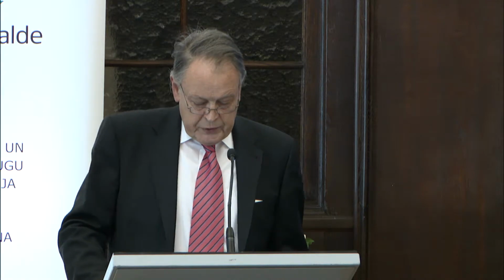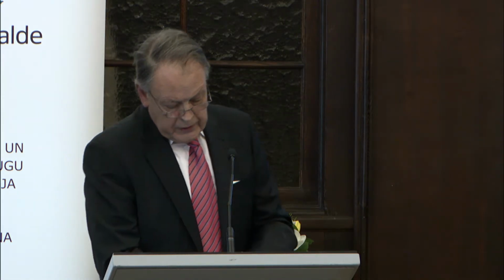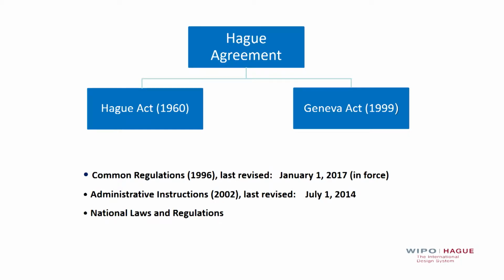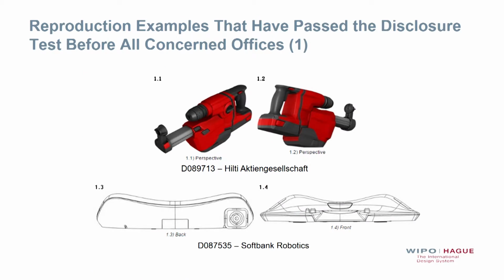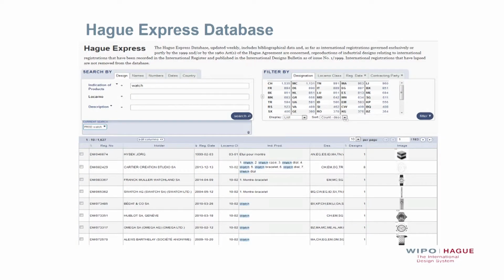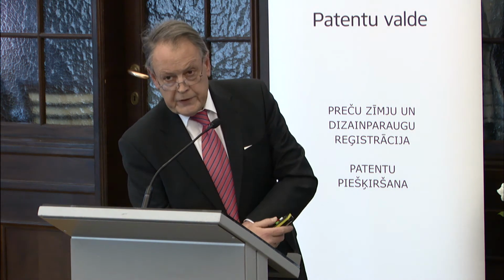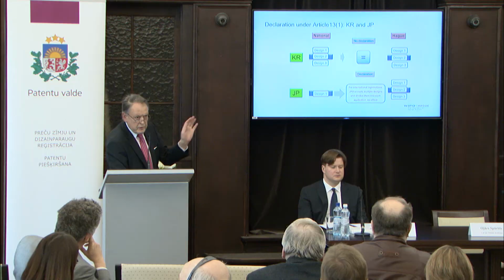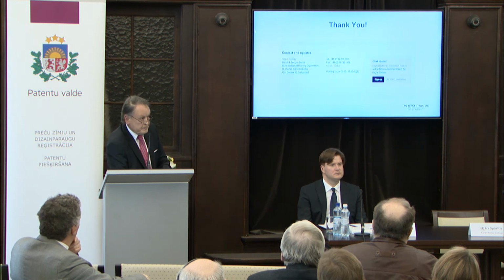1. Mihails Faļejevs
WIPO, dizainparaugu starptautiskā reģistrācija, Hāgas sistēma